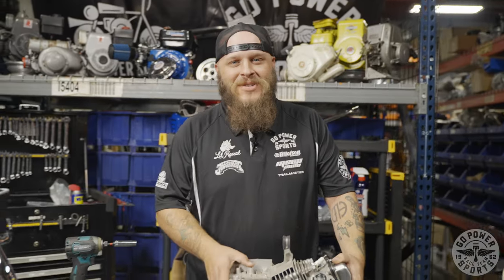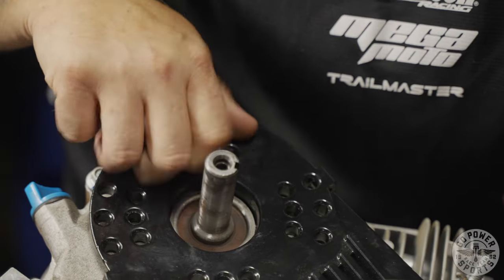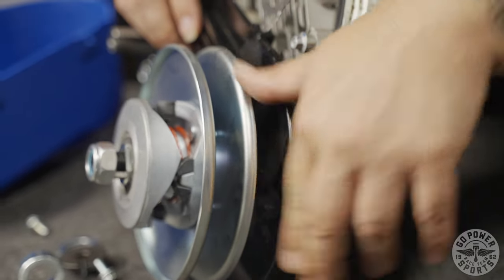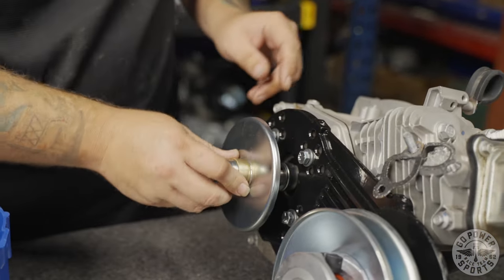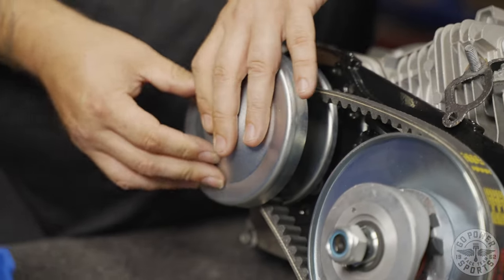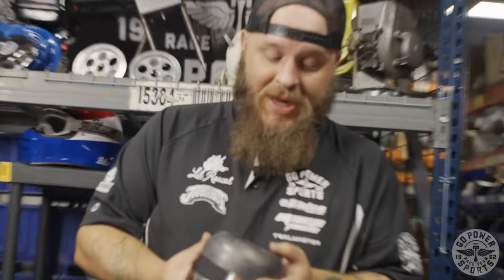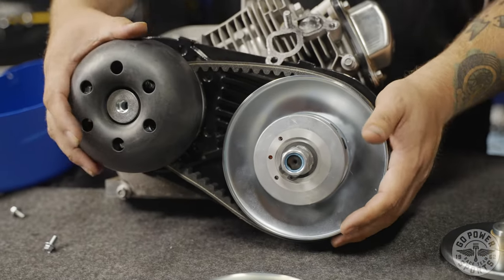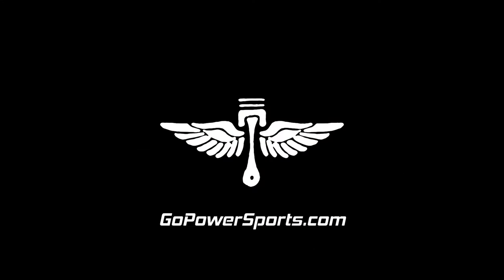Quick Install 30 Series Torque Converter and Jugg-A-Verter | Tutorial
The torque converter upgrade is one of the quickest and easiest mods you can do to your minibike or go-kart.  And if you have a high performance engine, check out the Jugg-A-Verter!  Evan shows us how it's done.